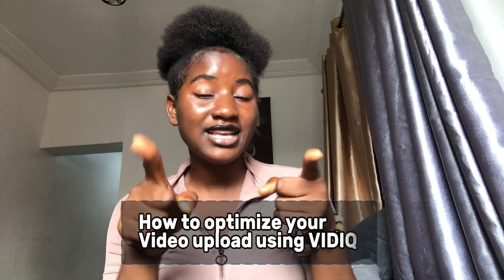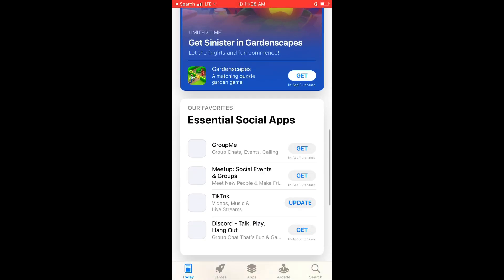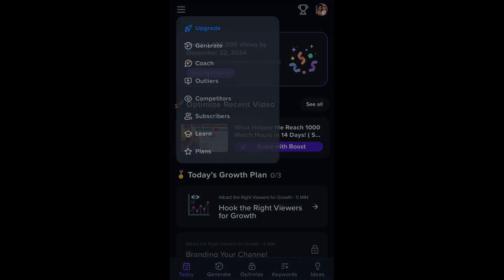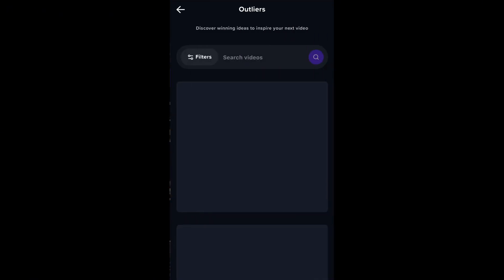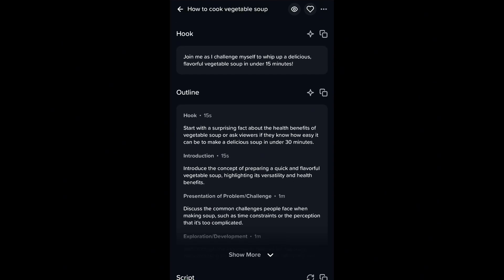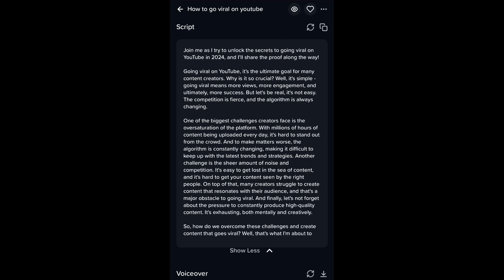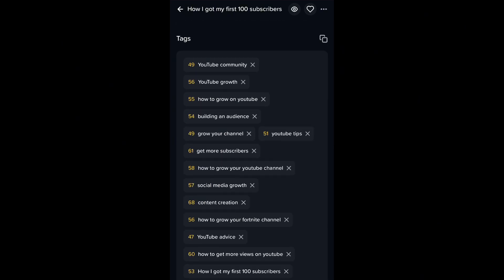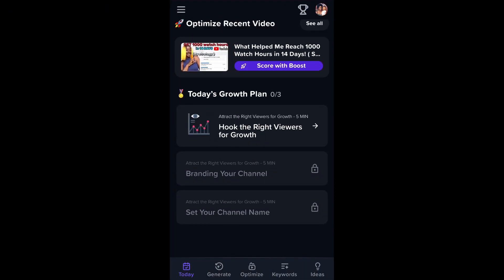Use this VDIQ App to Boost your video visibility | Breathe new Air to your videos with VDIQ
Are you ready to take your video uploads to the next level? In this video, we dive deep into how to optimize your videos using the VDIQ app, making the process easier and more effective than ever before! Discover proven strategies to enhance your video titles, descriptions, tags, and overall SEO to maximize your reach and engagement.

We'll cover:
- Step-by-step instructions for using the VDIQ app
- Tips for selecting the best keywords for your niche
- How to analyze competition and improve your video rankings
- Best practices for creating compelling thumbnails and engaging content

Whether you're a beginner or looking to refine your skills, this guide will help you crush your video uploads and boost your channel's performance! Don’t miss out on the secrets to success in the world of YouTube!